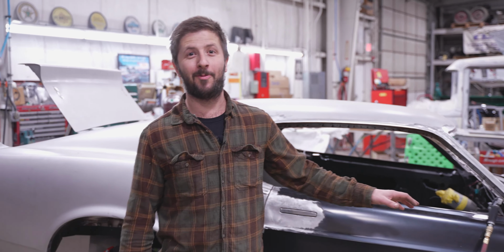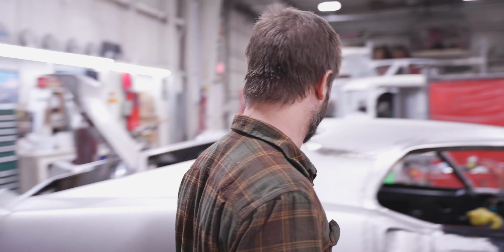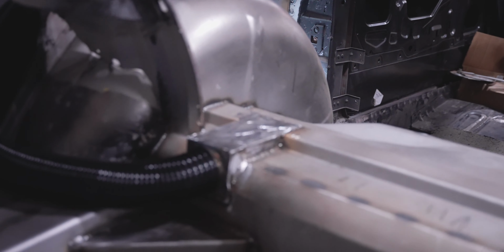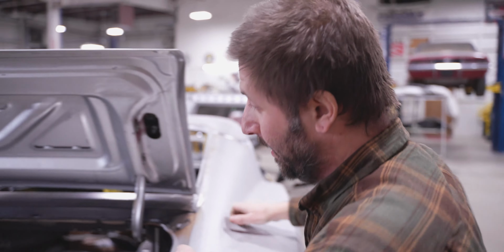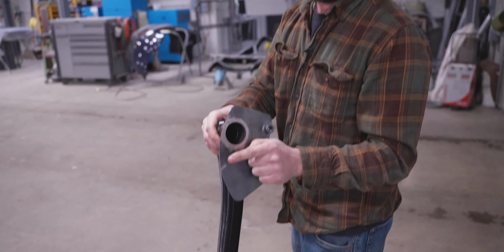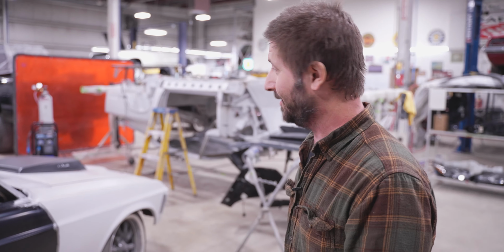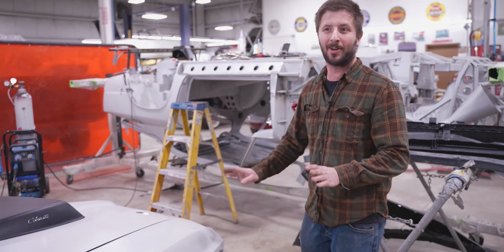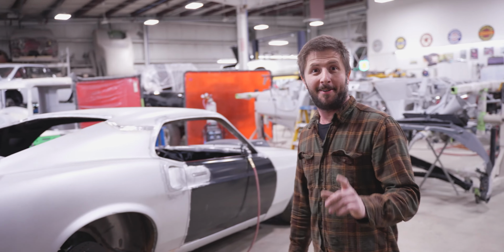Building a Custom 1970 MUSTANG - Mustang MACH 1 Pro Touring Build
Joe walks us through how he made these fully functional brake vents. While sharing whats to come for this fully custom Mach 1.

Check these out NOW for more classic car & truck restoration content